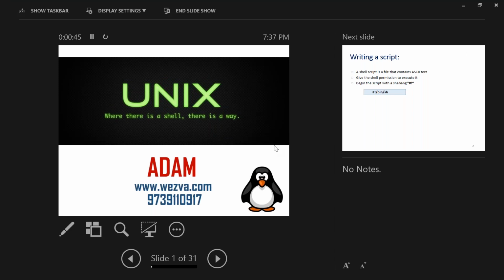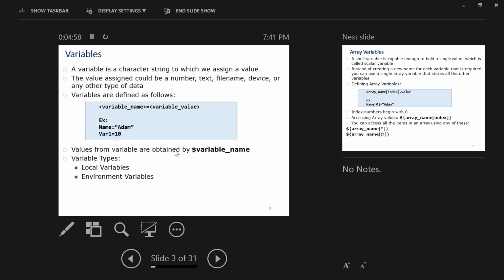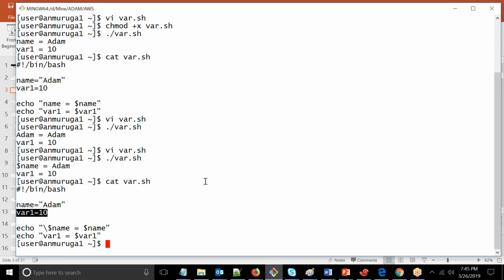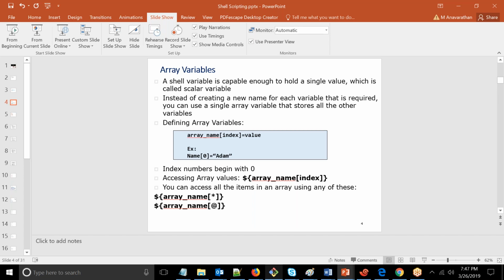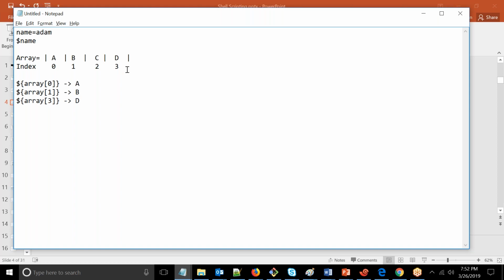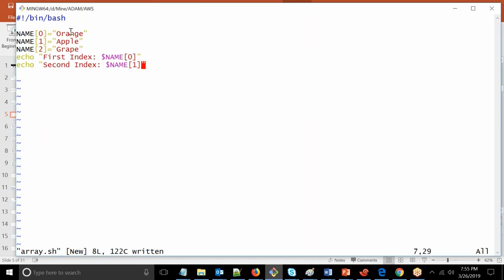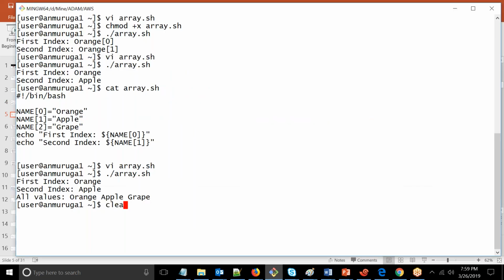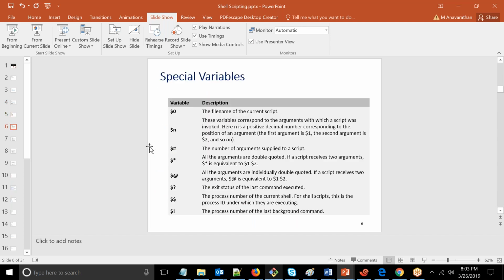Shell Scripting Tutorial For Beginners - 2 | Shell Scripting Basics | Learn Shell Scripting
In this session of the Shell scripting tutorial, we will learn types of variables & how its used in the scripts.